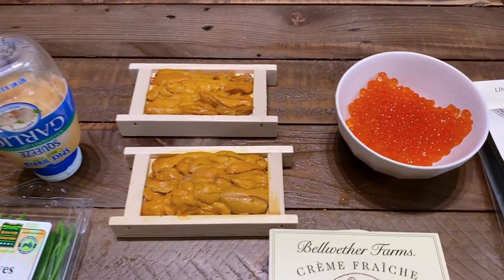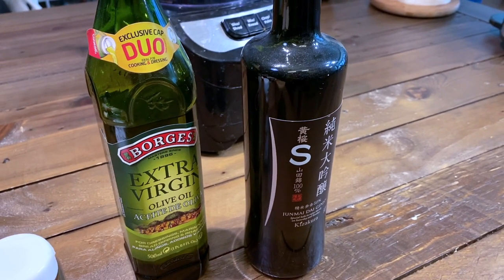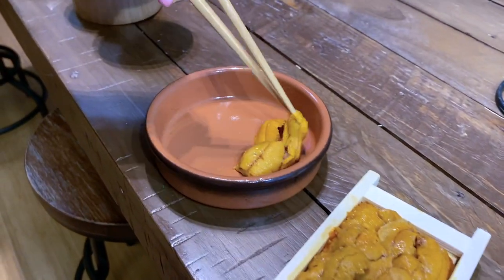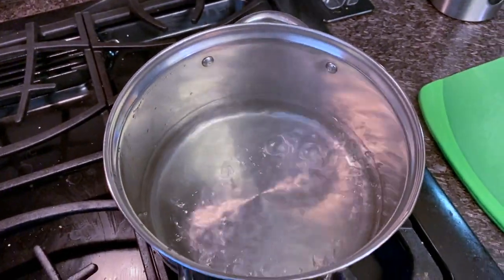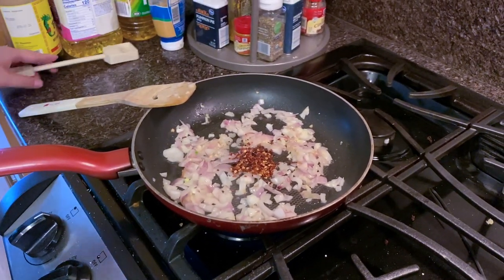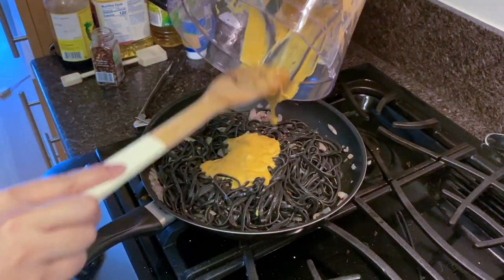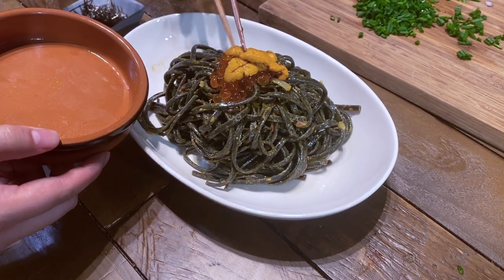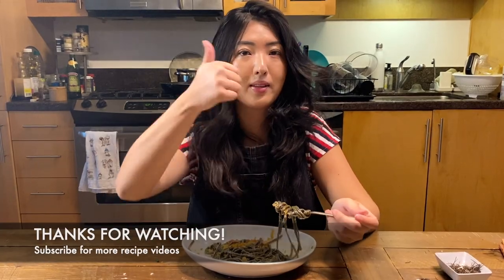Squid Ink Black Pasta with Uni Sea Urchin Recipe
unipasta squidinkpasta seafoodpasta Tired of the making the same old boring pasta at home? Try this recipe for Squid Ink Uni (Sea Urchin) Pasta. Impress your significant other or family with this dish!

You can find the squid ink pasta on Amazon

Uni and salmon roe can be found in the raw fish/seafood section of your local asian grocery store.

- 4 oz fresh uni/sea urchin
- 1/3 cup crème fraiche
- 1 pack squid ink pasta
- salt
- 1 tb butter
- 1 tb minced garlic
- 1 minced shallot
- 1 ts red hot chili pepper (skip this step if sensitive to spice)
- 1/2 cup dry sake or dry white wine
- ground black pepper
- fresh chives, for serving
- shredded nori (optional)